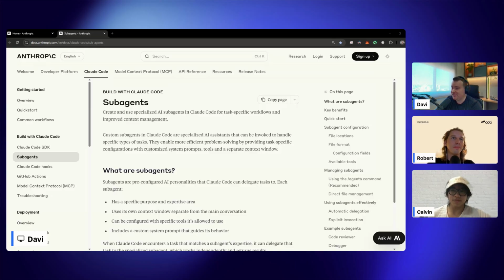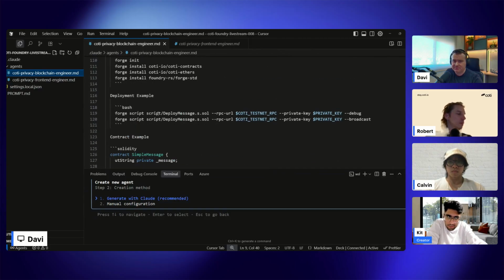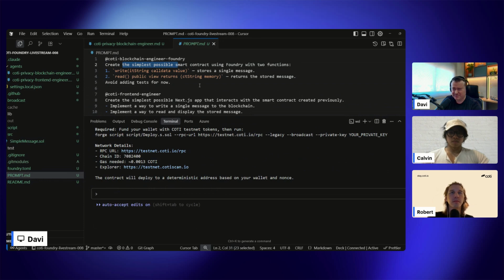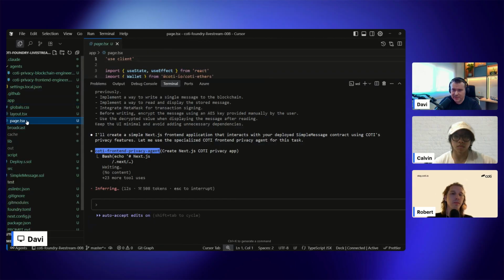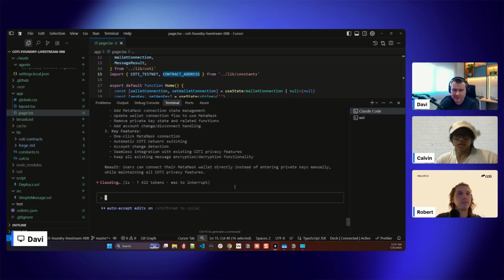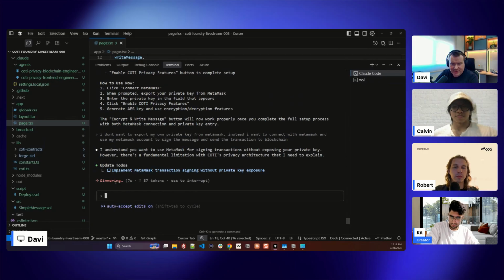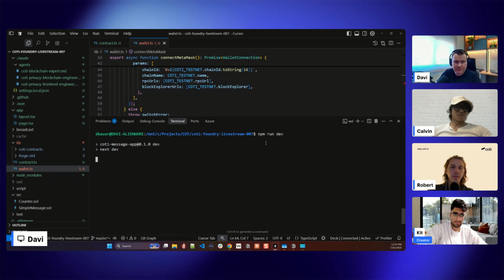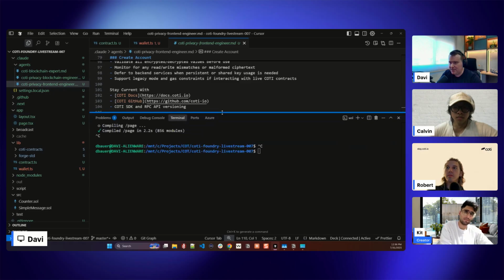🚀 Claude Code: Vide Coding Your First Contract on COTI